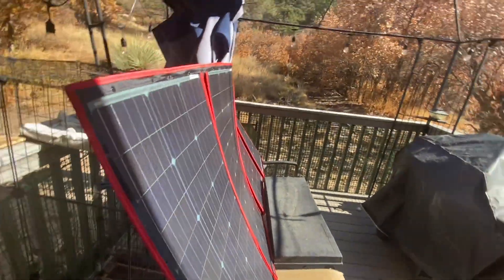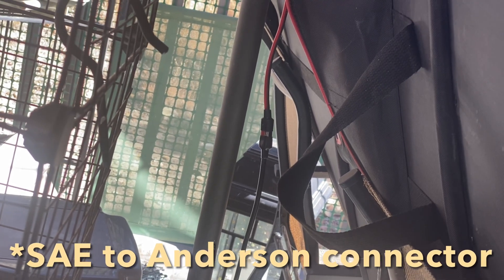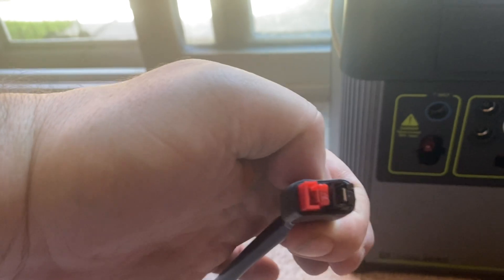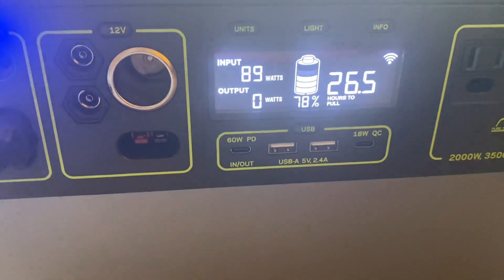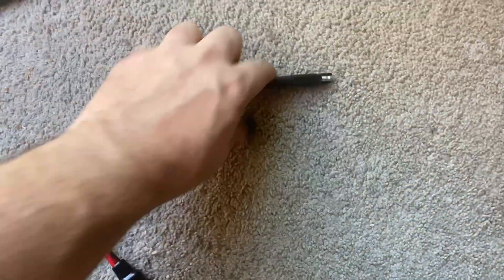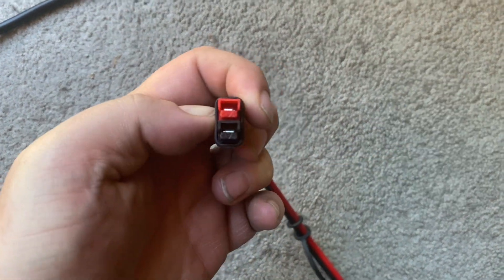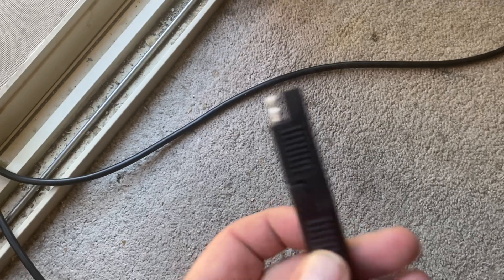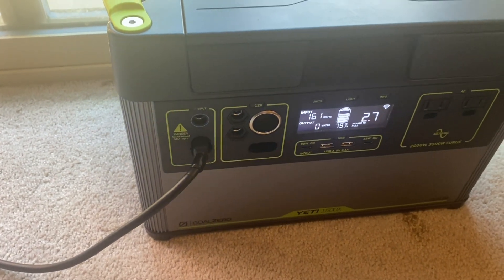Charge a Goal Zero 1500X with a Dokio 320 watt solar panel￼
Easy way to charge a goal zero Yeti 1500X with a Dokio 320 W solar panel

AYECEHI Solar Power Adapter Connector SAE Battery Extension Cable Solar Panel Cable Kits - 12AWG 0.3m/0.98ft with 1 SAE Polarity Reverse Connector

SolarEnz 20Ft Anderson Power Pole Extension Cable Anderson Connector Compatible with Solar Generator Portable Power Station and Solar Panel